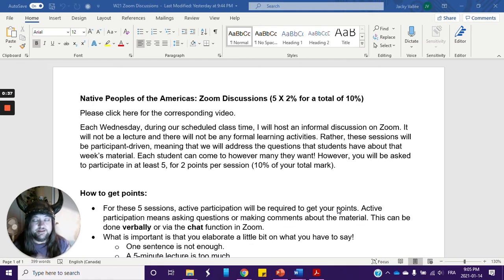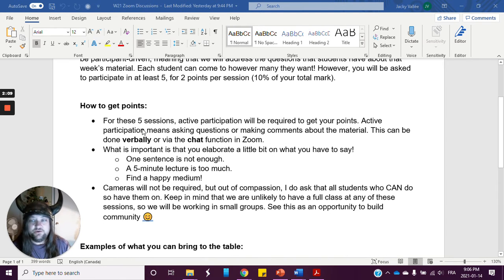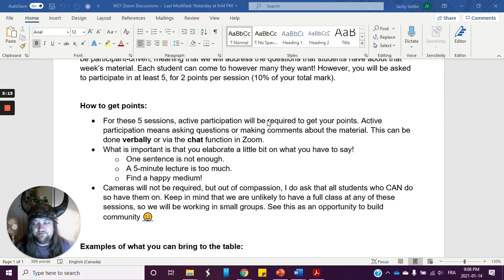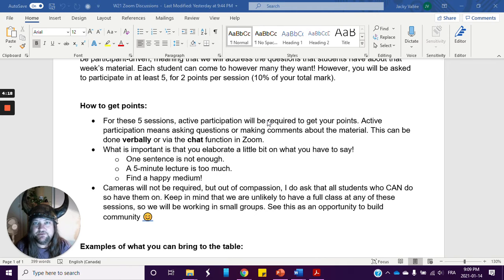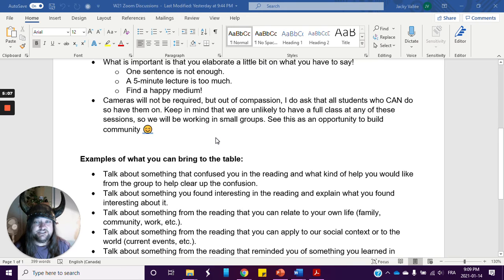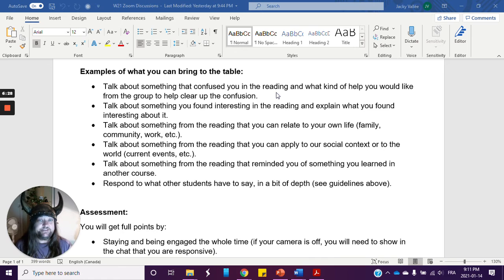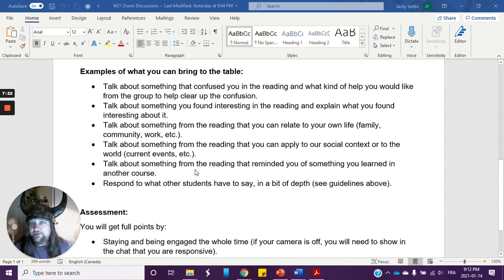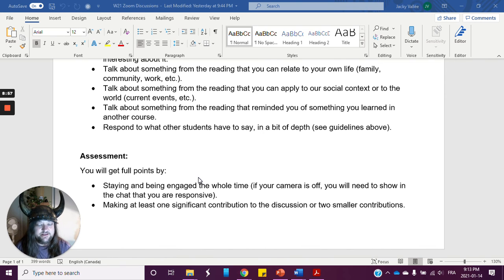W21 NP Zoom Discussions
Here, we go over what the Wednesday Zoom discussions will be like and how you can get points for 5 of them.